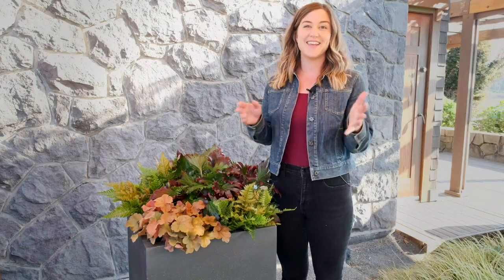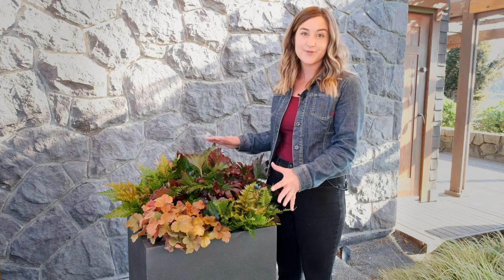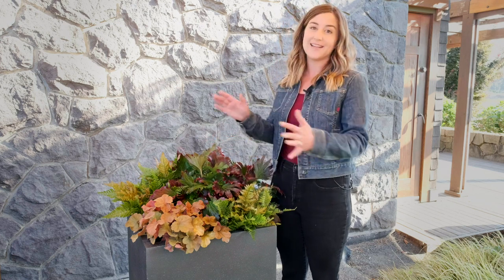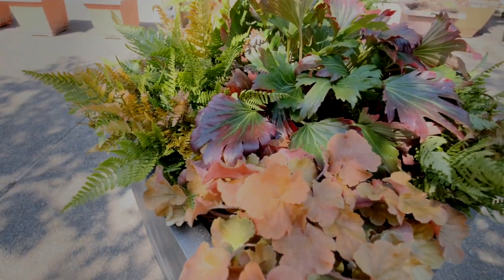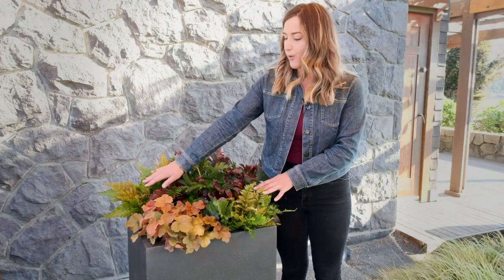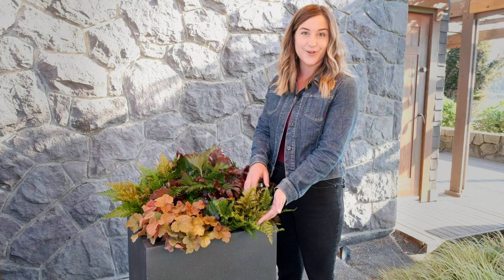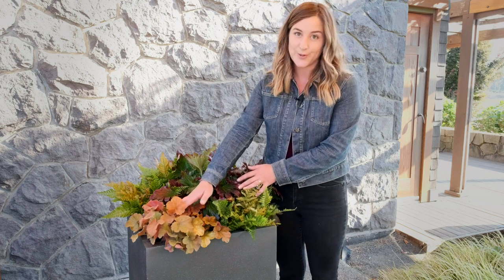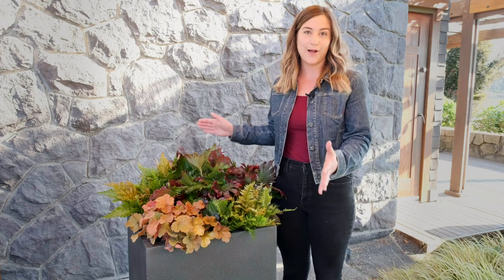Container Garden for Fall | Shade-Loving Fall Foliage